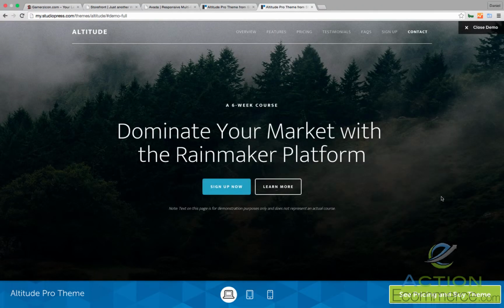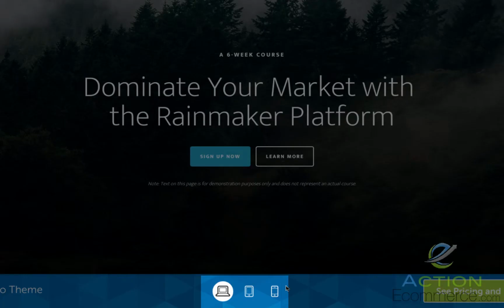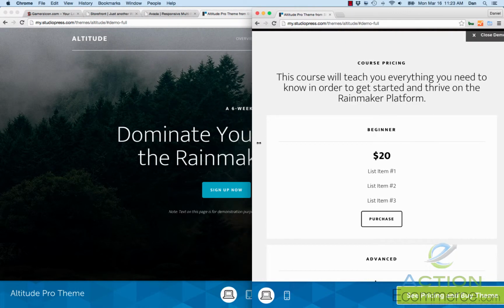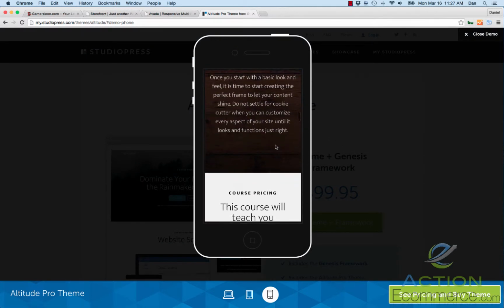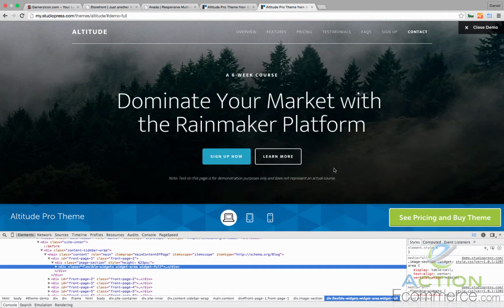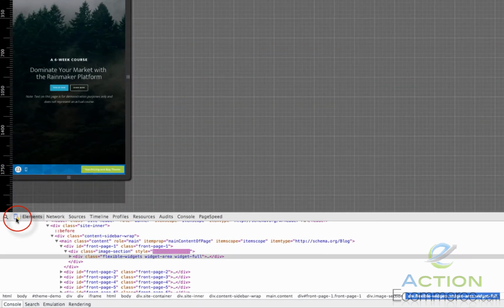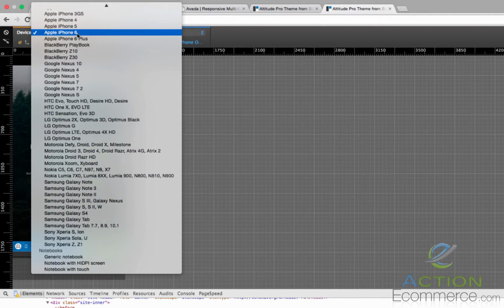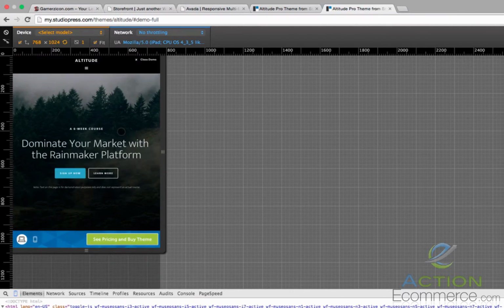How To Test A Theme For Mobile Response Wordpress WooCommerce ActionEcommerce.com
This video I will show you the basics on what to look for before purchasing a theme.  Number 1 reason is how to test for mobile responsiveness.